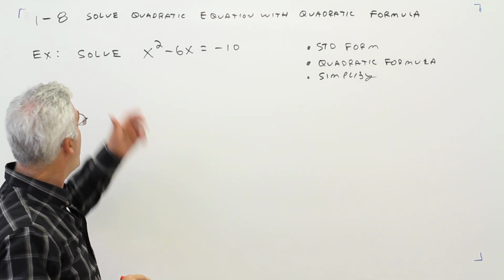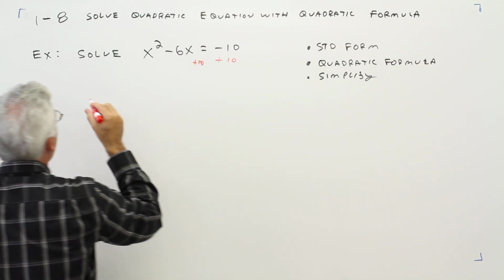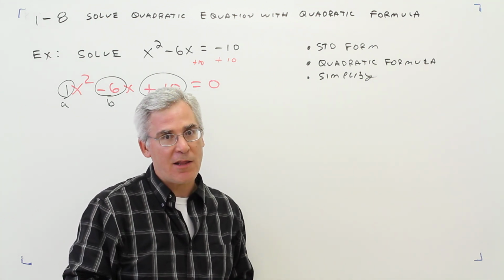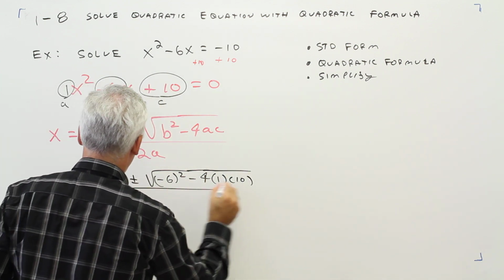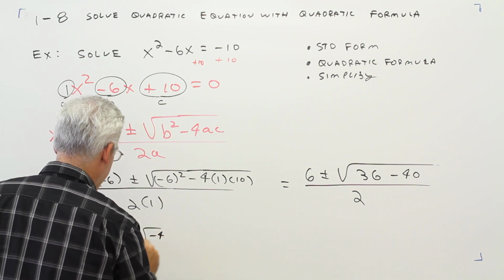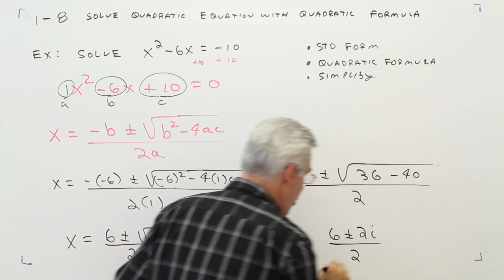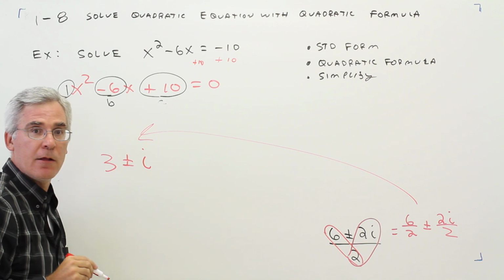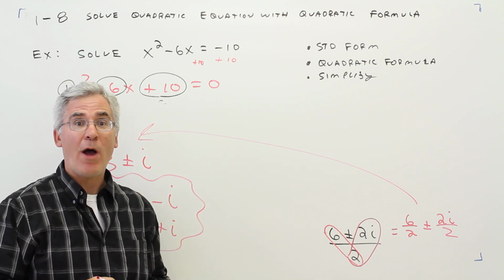1-8--Solve Quadratic Function with Quadratic Formula